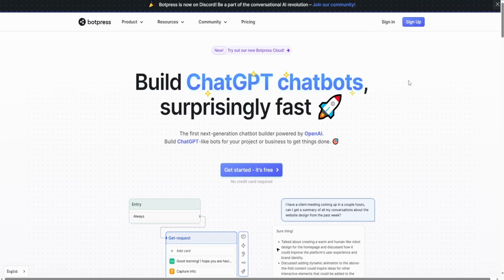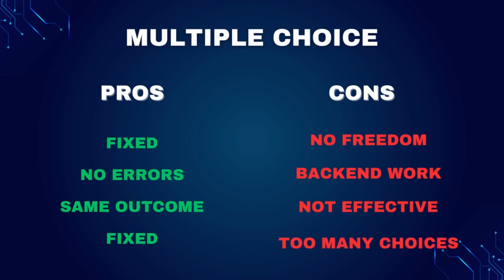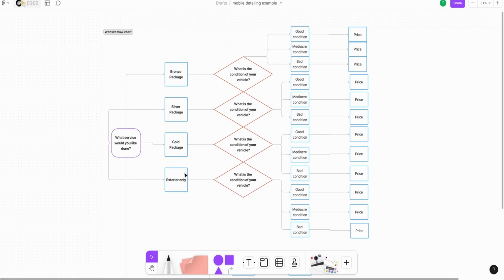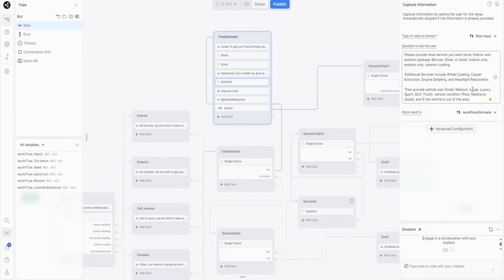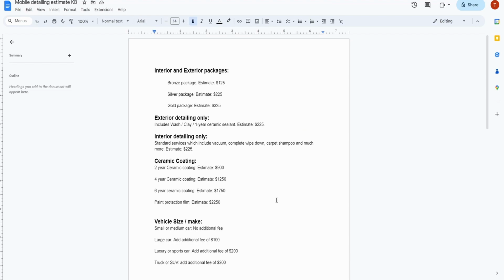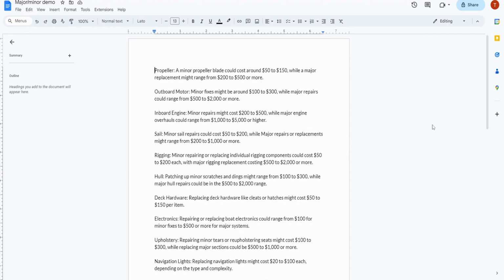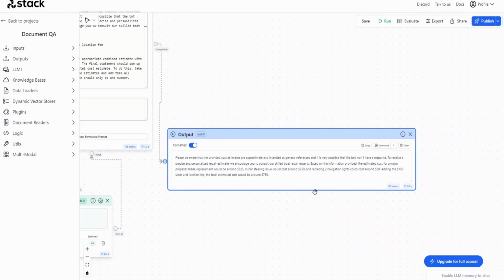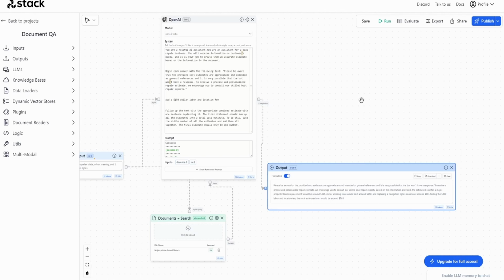How To Create FREE ESTIMATES Using AI Chatbots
In this video, I explain how to use AI chatbots to create free estimates for any business that uses estimates. We have seen AI take over the world by storm, but I still haven't seen it used this way. It is a belief that AI is only for digital gurus, but here is a prime example that it can benefit anyone, even blue-collar businesses who use very little technology.

About Me - Hey! My name is Travis and I’m an AI developer and entrepreneur, founder of my own AI Development and Automation Agency: EmergeCore AI (EmergeCoreAi). You’ve found my YouTube channel where I help other entrepreneurs and business owners create their own AI automations. On this channel, we're all about learning useful AI technology and how to actually apply it to save time and make more money. I aim to post twice a week explaining how you can start integrating AI as a beginner and unlock the world of AI business for you.